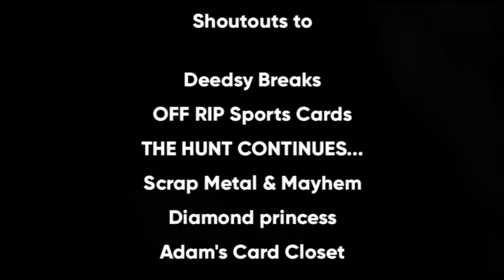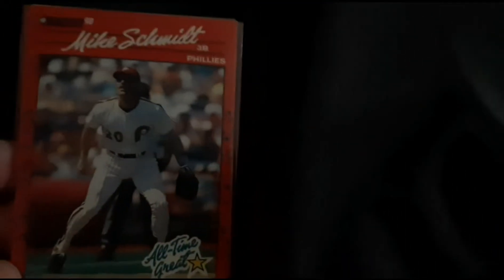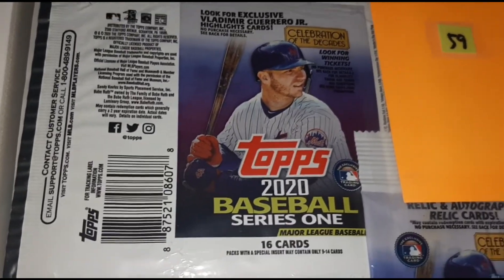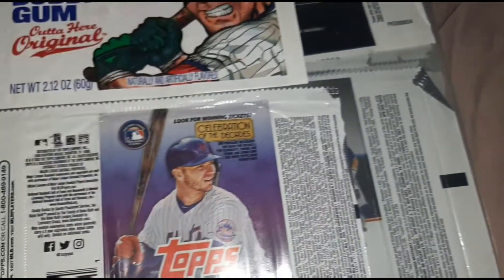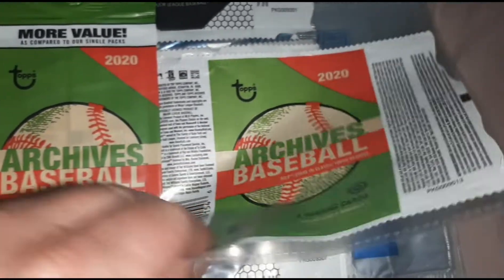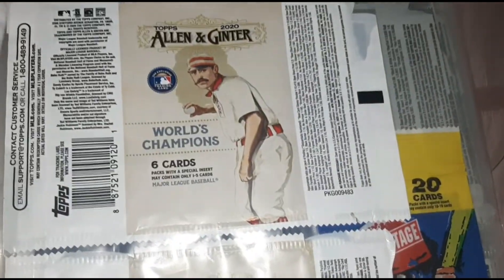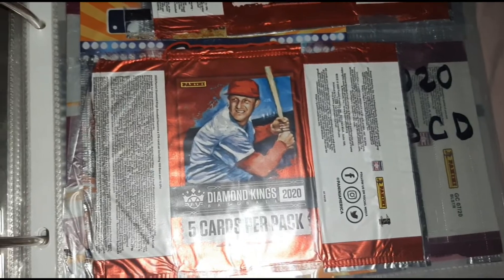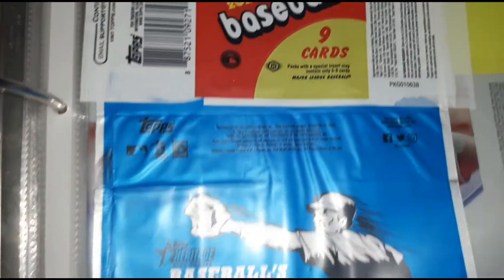Wednesday Overnight Wrappers S2 Ep 7 (2020 ⚾️ plus Card Wolf mail)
Wrappers. Two Schmidt cards from CW